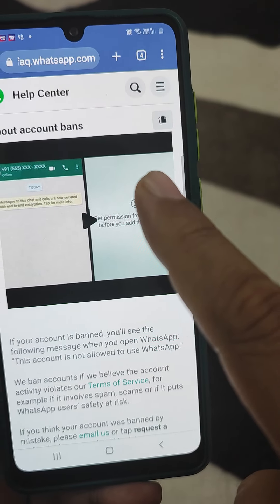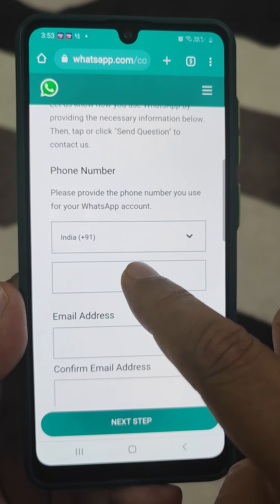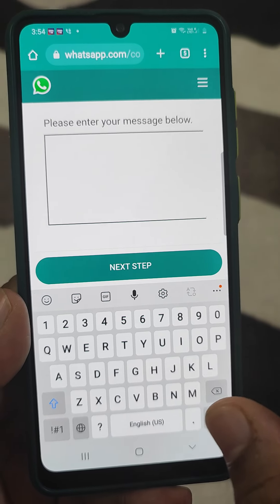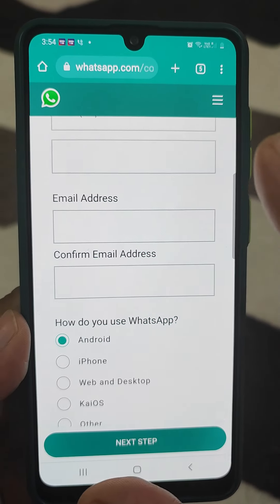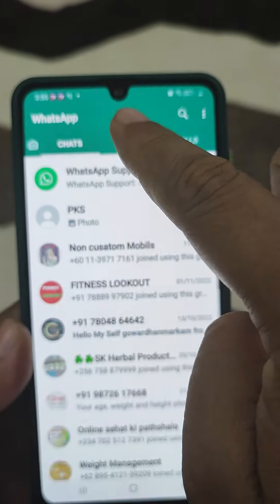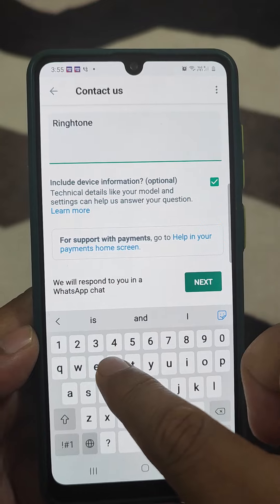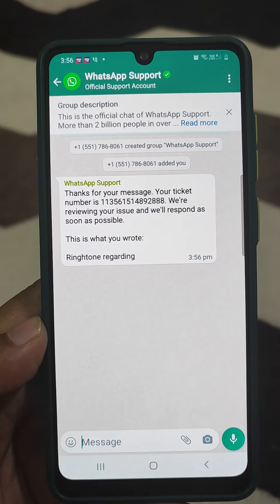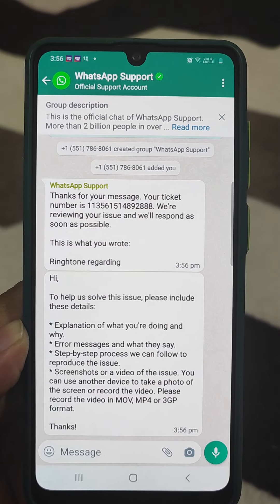Whatsapp Banned due to wrong reasons I How to contact whatsapp support team IAcivate banned whatsapp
How to cantact whatsapp support team when whatsapp is banned for wrong reasons, Different ways to contact whatsapp support team